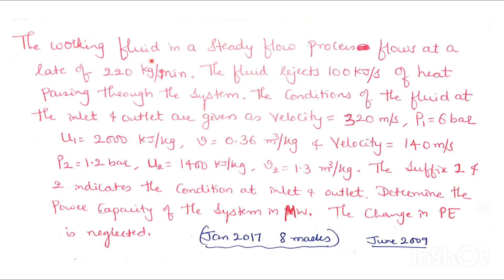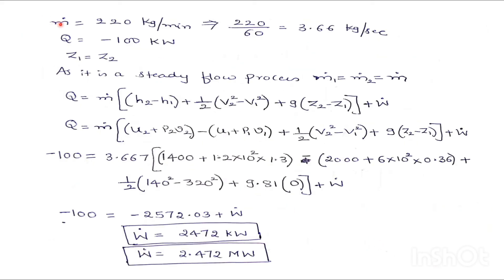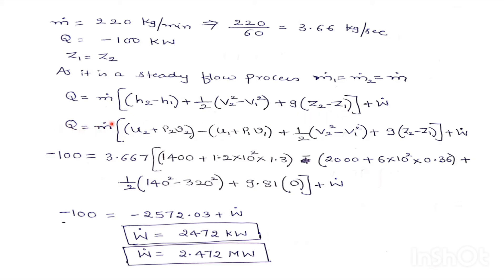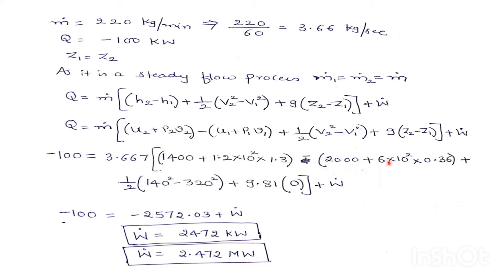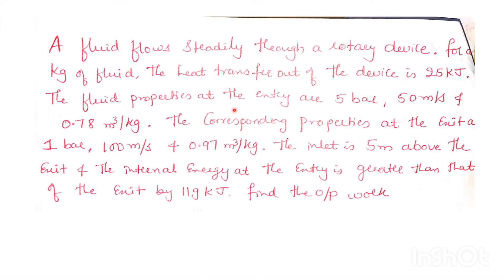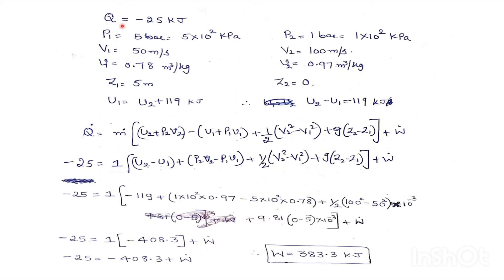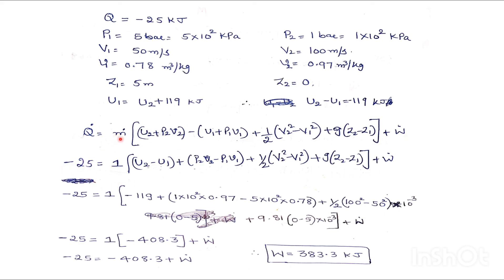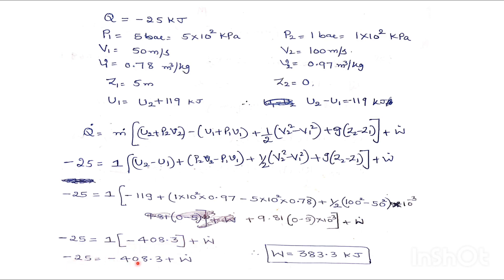numericals on Steady flow energy equation